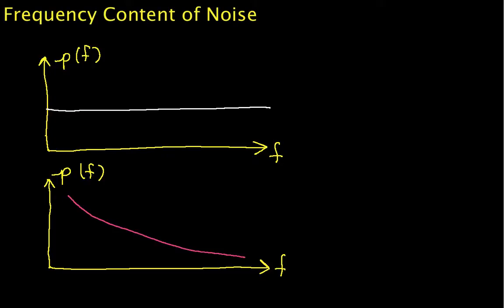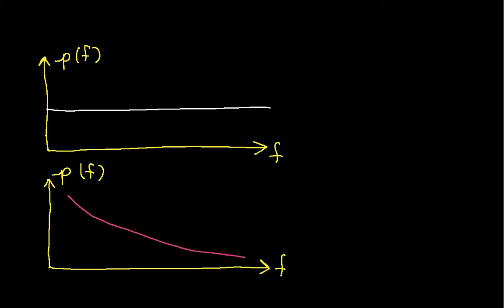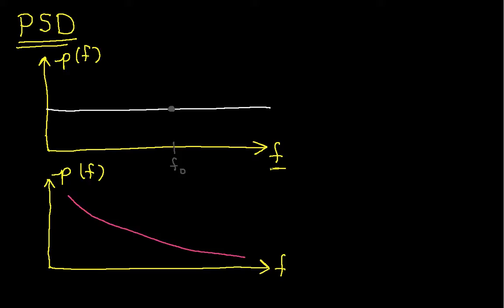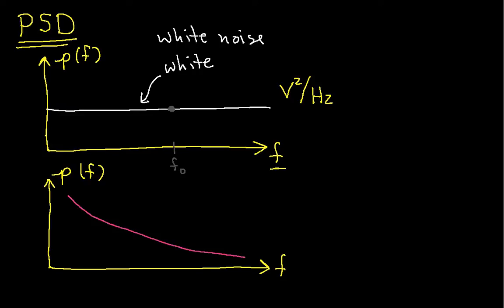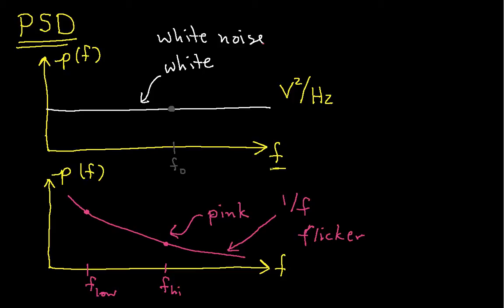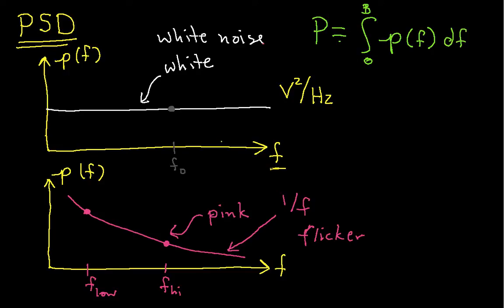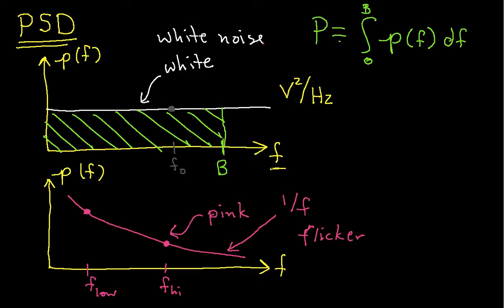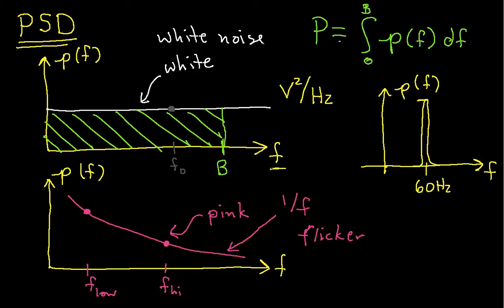Frequency Content of Noise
Characterization of the frequency content of noise using the Power Spectral Density. More instructional engineering videos can be found